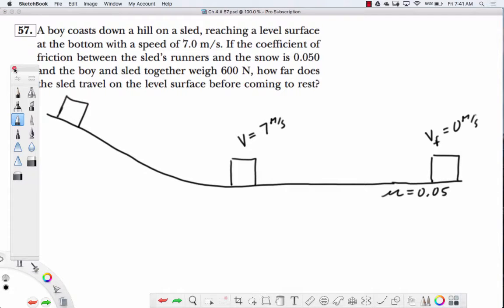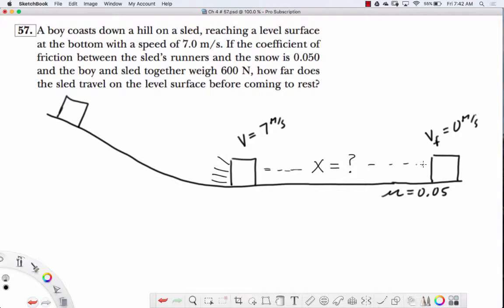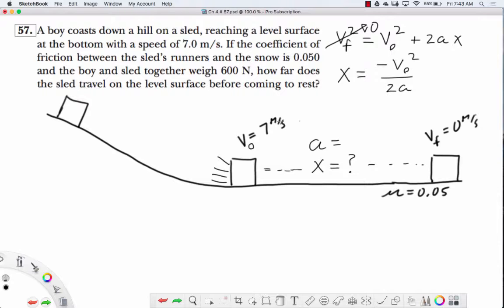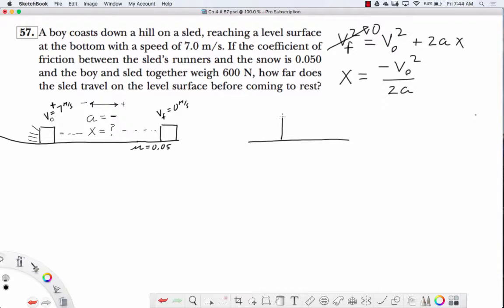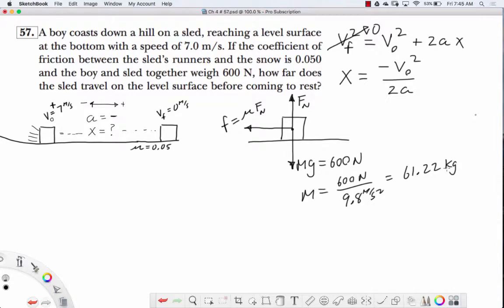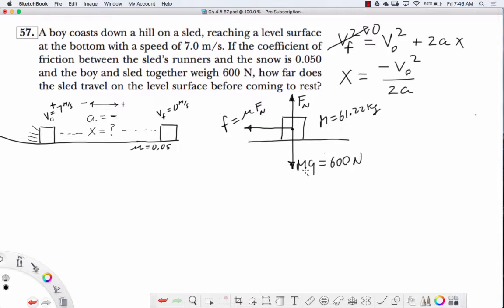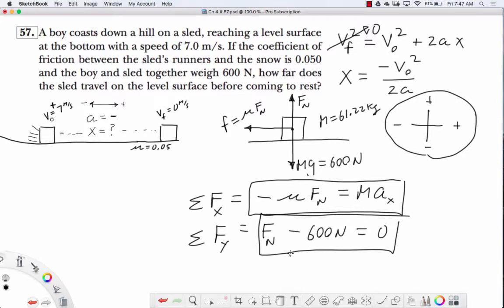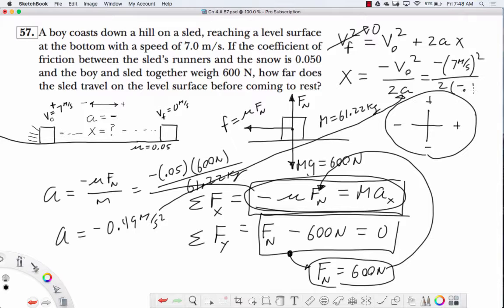Ch 4 # 57